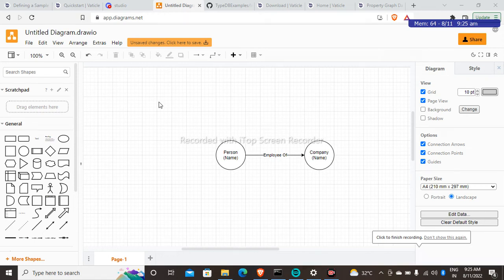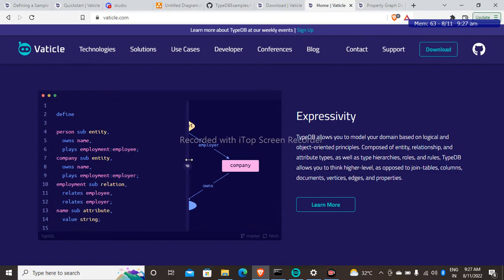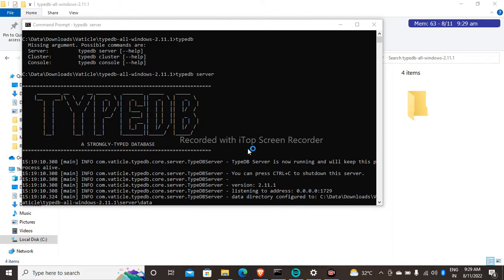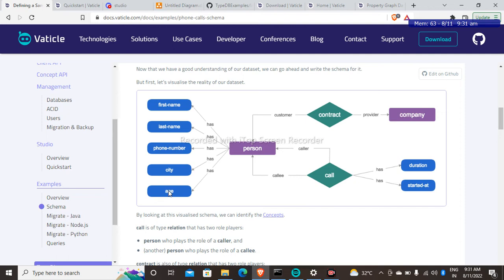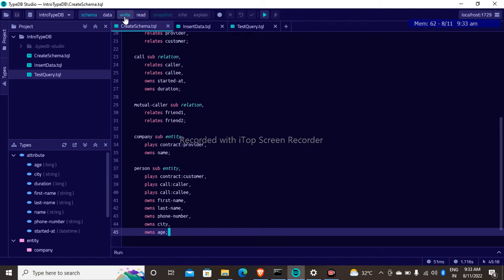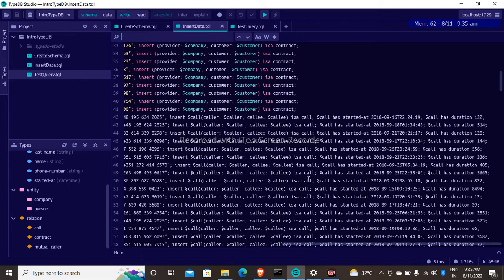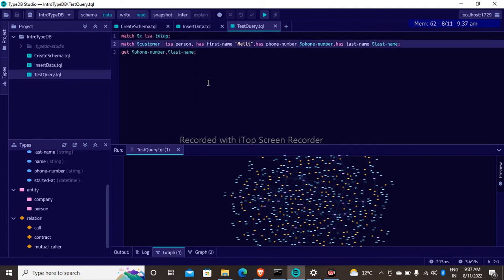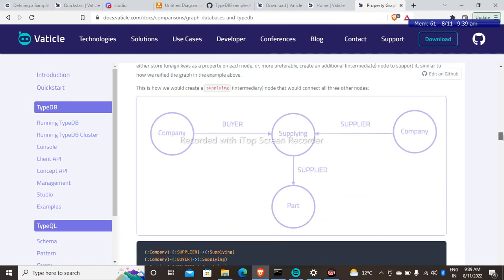IntroTypeDB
Introduces the Graph database :TypeDB which takes a contrarian approach to Graph modelling. Tutorial covers download, installation, schema creation, Populating Records and retrieving data. Soon more tutorials to be added.